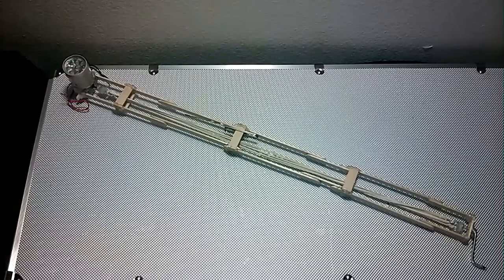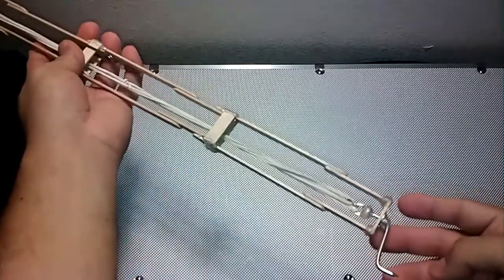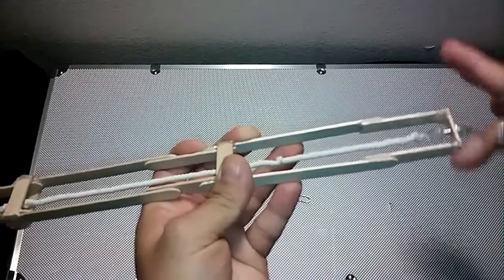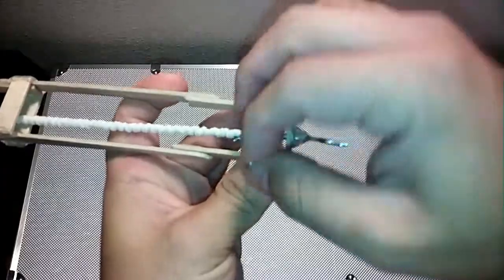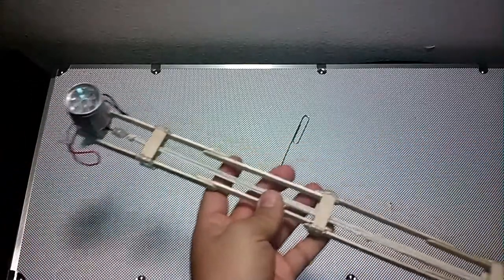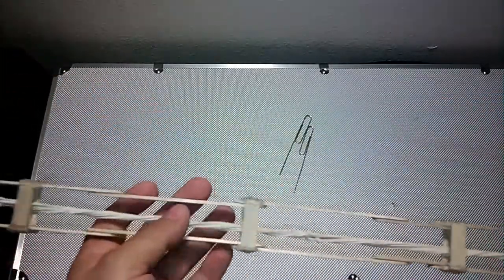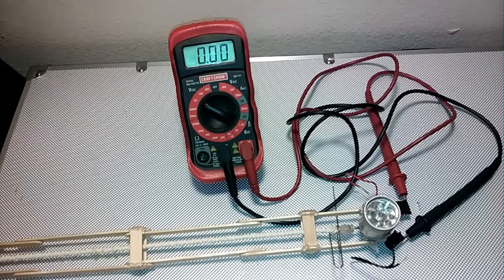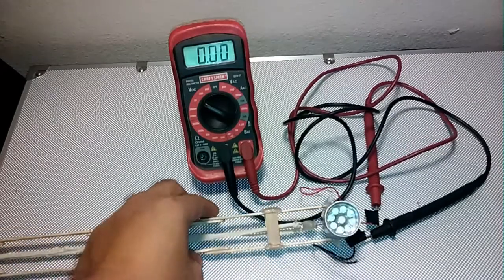Energy stored in rubber bands to generate electricity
This is just a simple device that stores energy on some rubber bands to generate electricity.